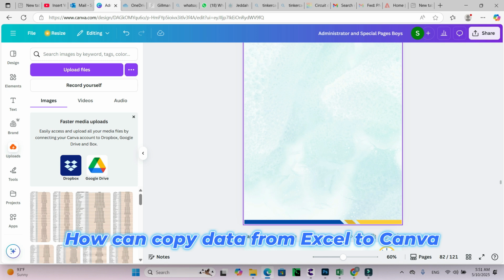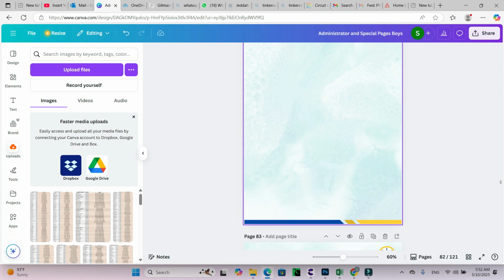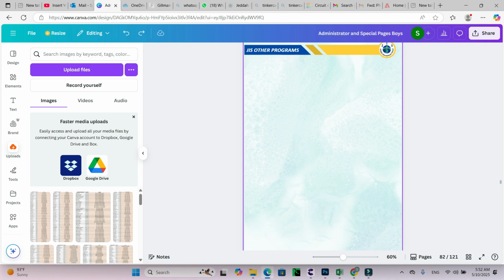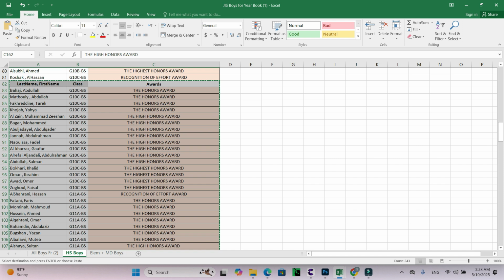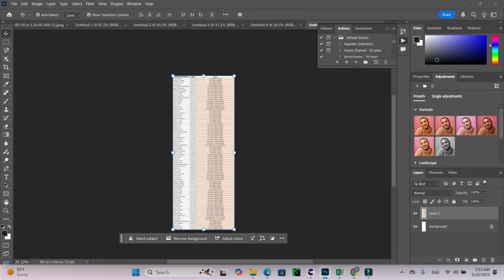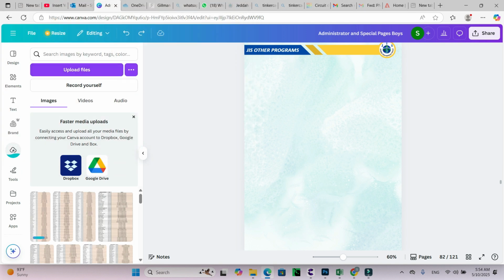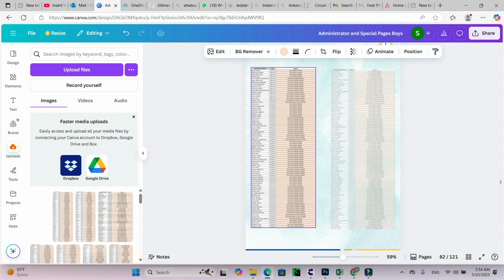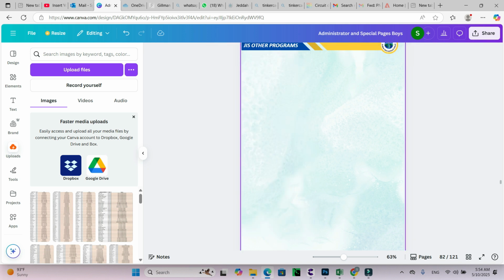How to Transfer data from Excel to Canva